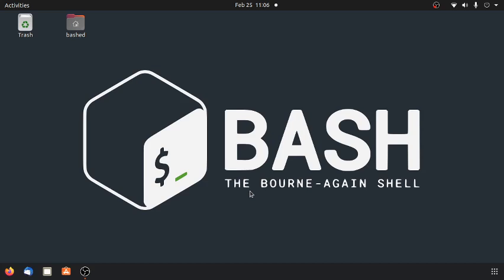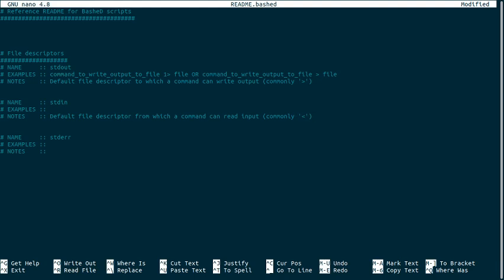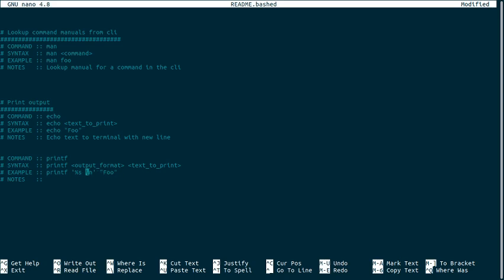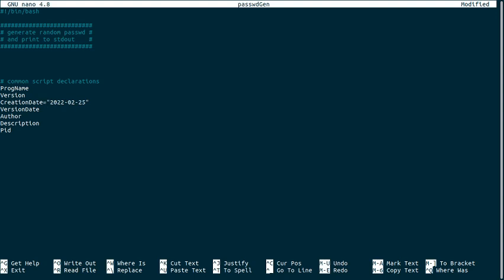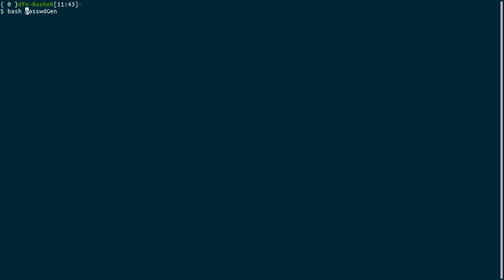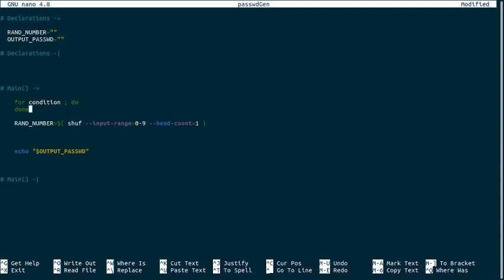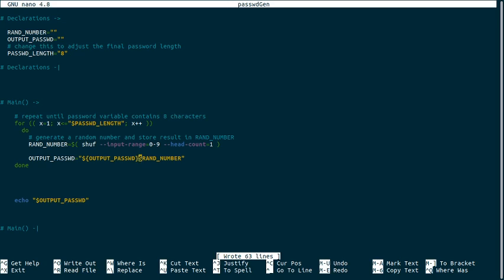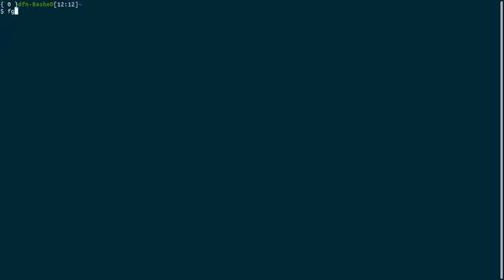Generate Password Script Version 1/4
This is the first in a series of four videos where we learn the Linux command line by writing Bash scripts. This video is for beginners looking to learn the Linux command line and/or Bash scripting. In this series we will be writing a script to generate a random password. Both files from this video are available on my GitHub All work in the Linux command line terminal are done on Ubuntu 20.4 and should work for most versions of Ubuntu/Debian.

-BasheD